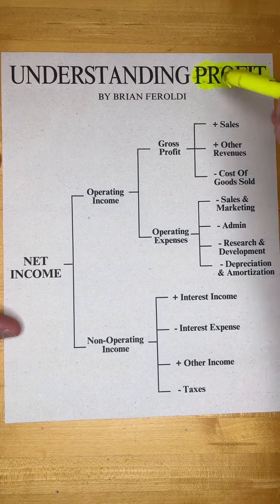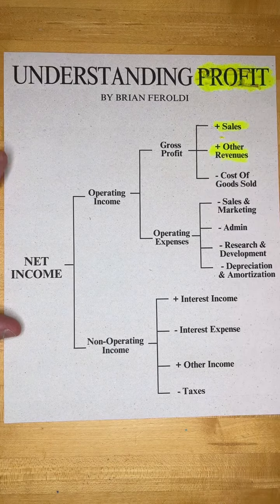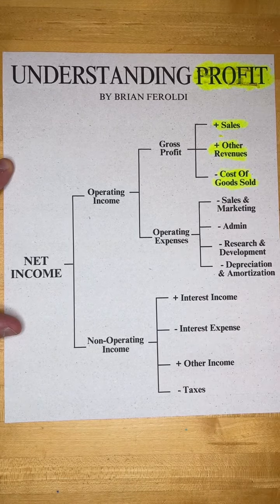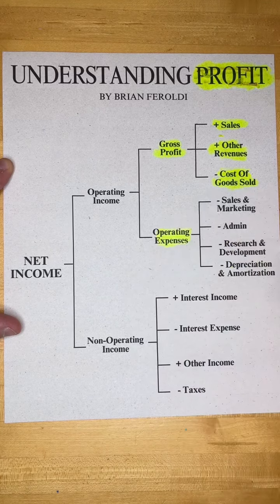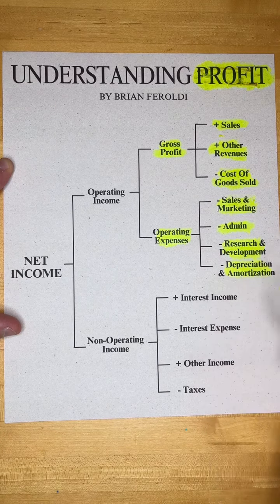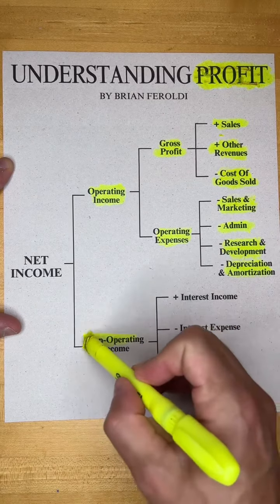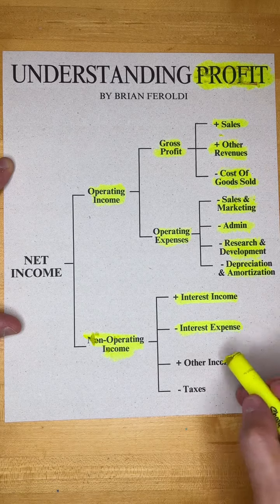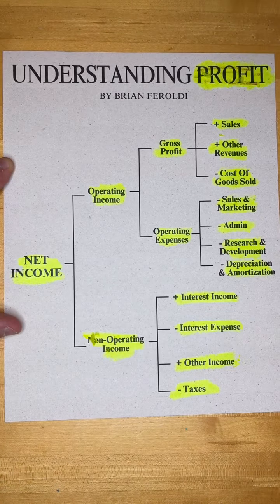profit profit_and_loss grossprofit income